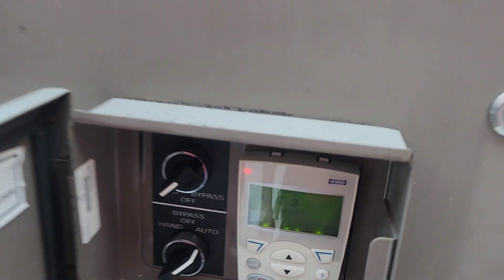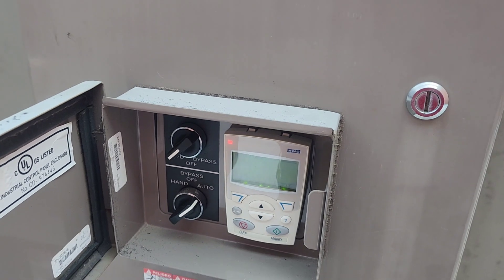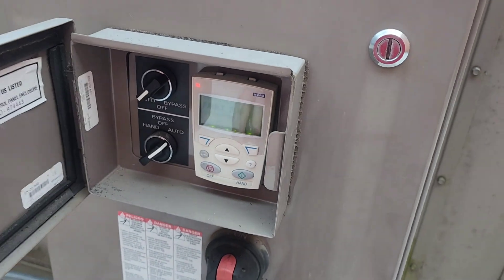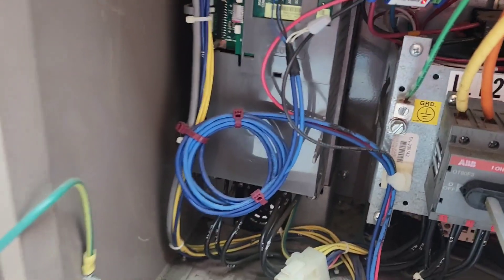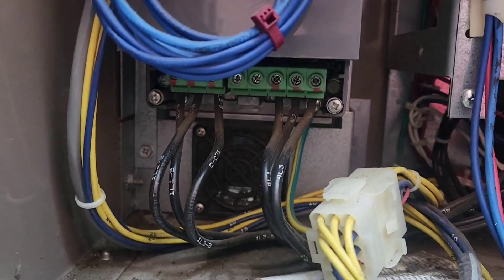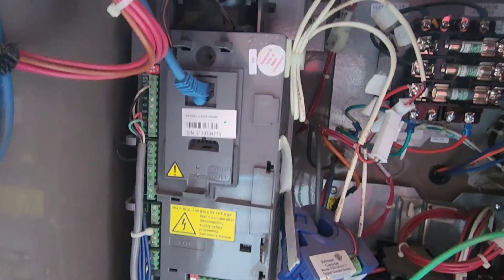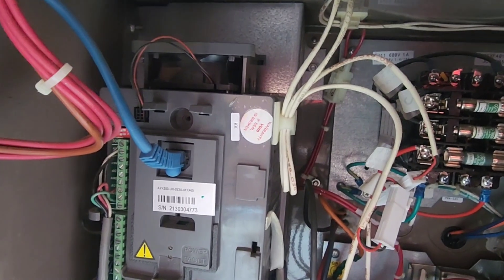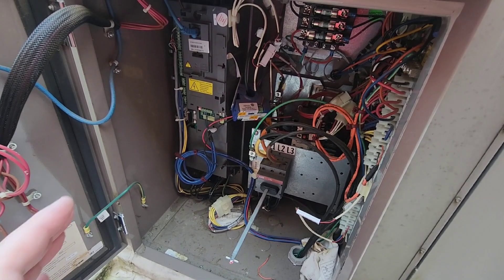ABB VFD Over-Temperature Fault? Here's Why Keeping Fans Clean Matters!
An ABB VFD over-temperature fault can occur due to high air temperatures, and keeping the fans clean and free of debris is essential to prevent overheating and ensure reliable operation.